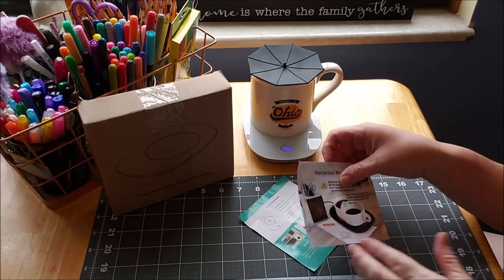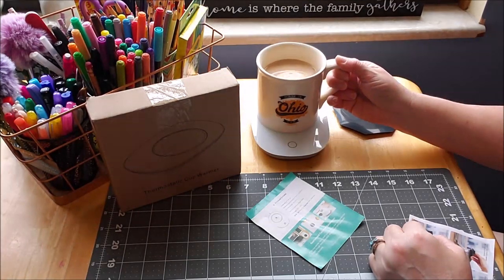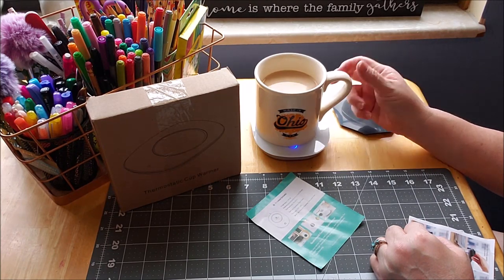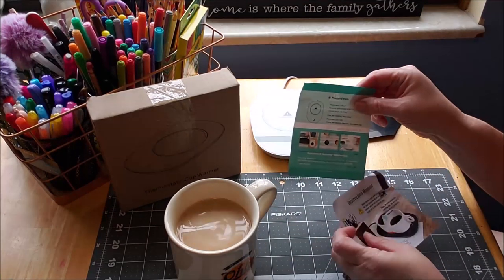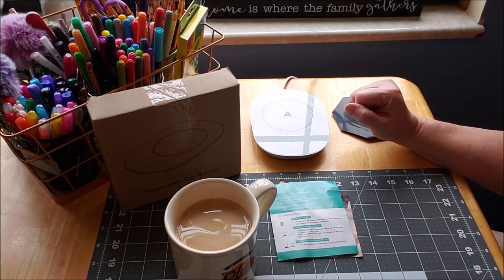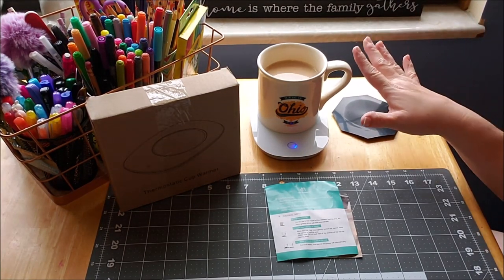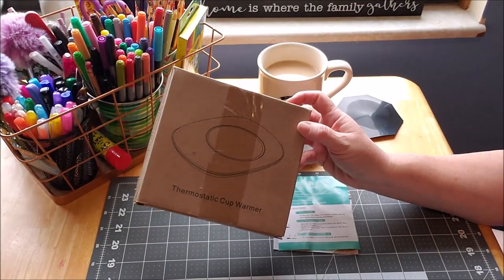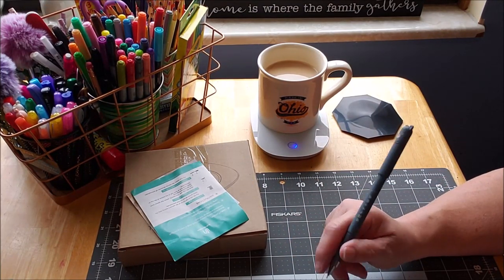Coffee Warmer Review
Fetch: BX2CT